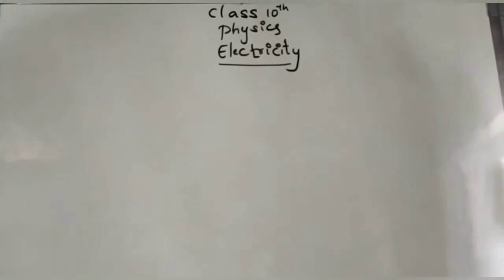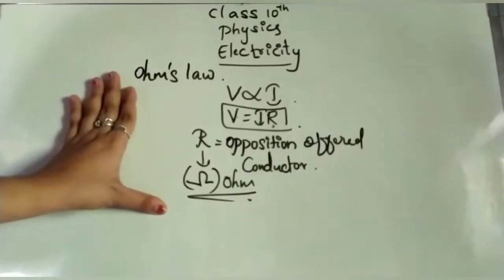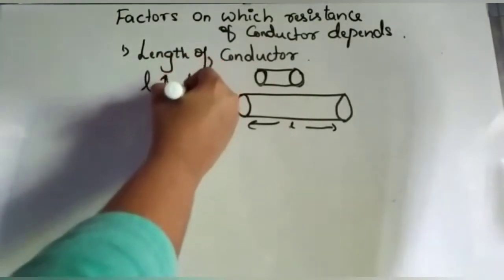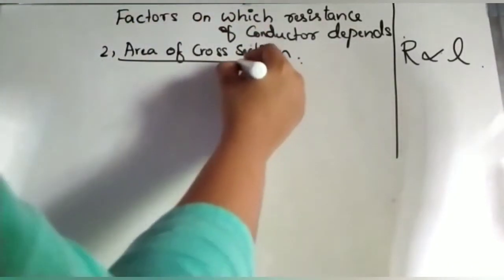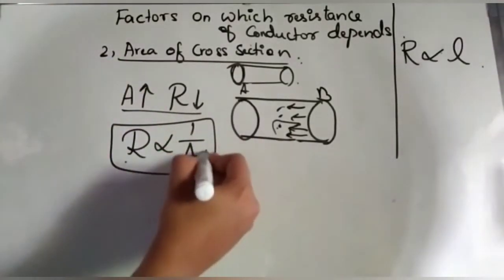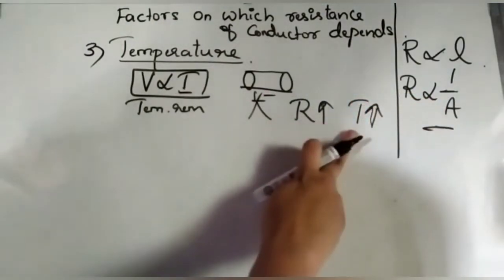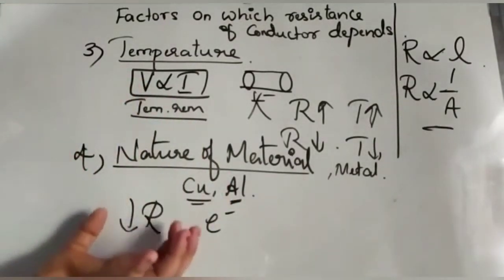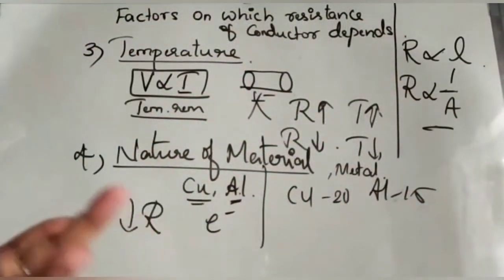Grade 10 State:Physics-Electricity Part 1